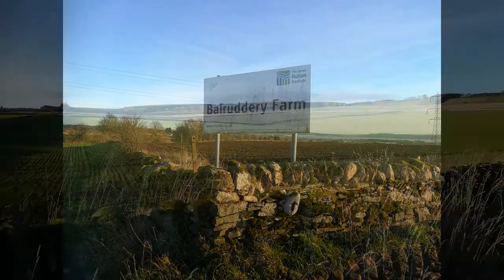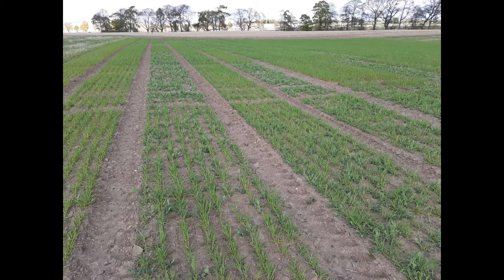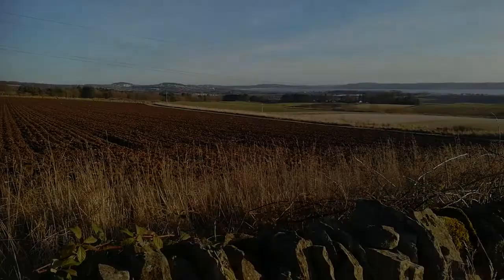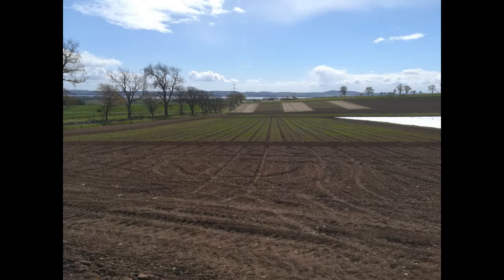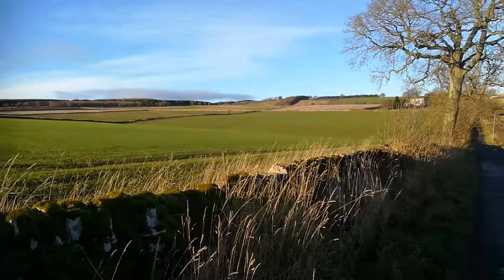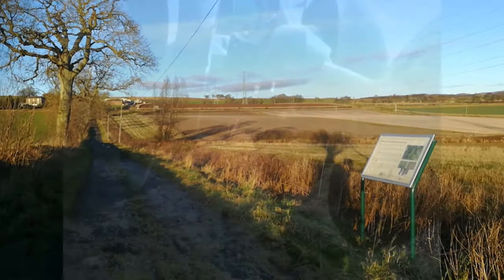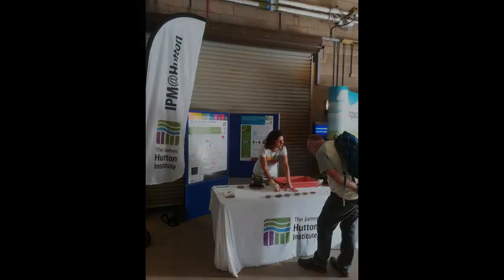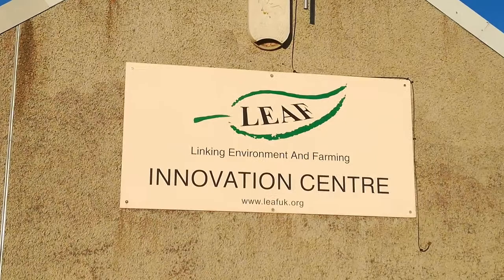The James Hutton Institute’s Balruddery Farm: an introduction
Euan Caldwell, head of Farm, Field and Glasshouses at the James Hutton Institute, summarises the type of research and farming carried out at the Institute’s Balruddery Farm, north-west of Dundee, Scotland, UK.